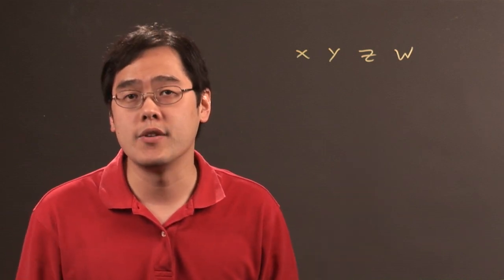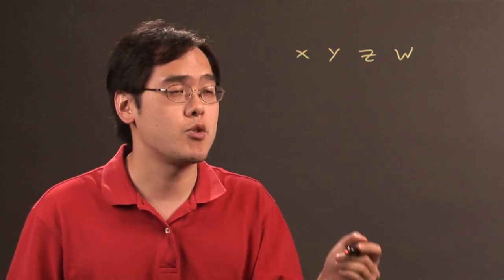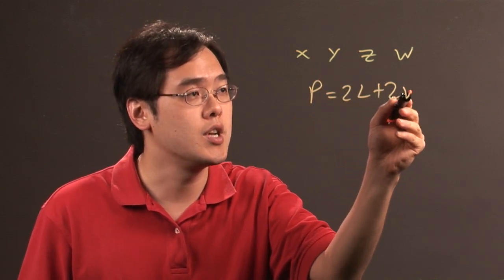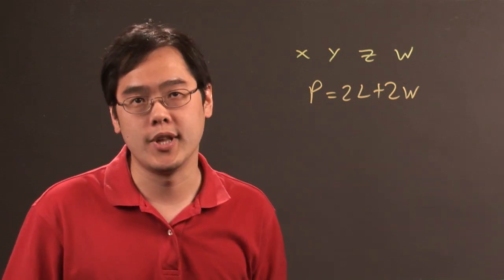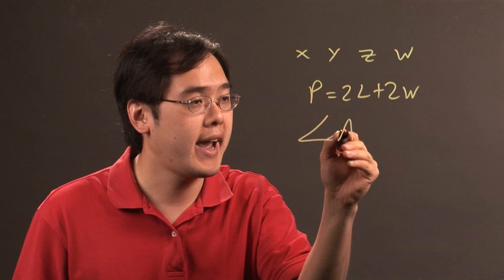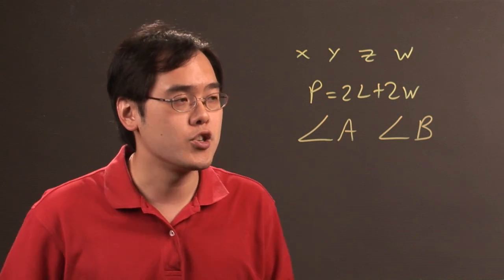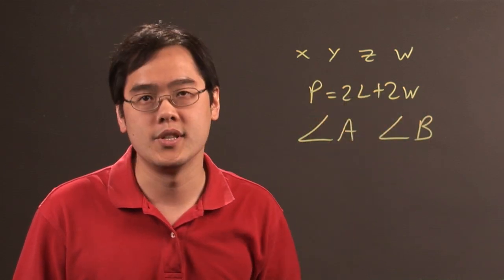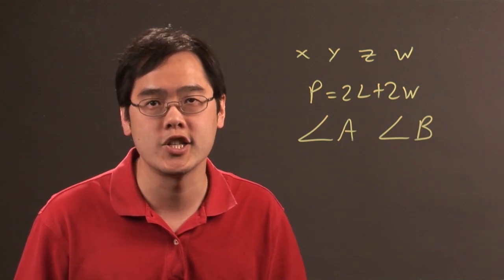Why Capital Letters Are Not Used in Algebra Equations : Algebra Lessons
Capital letters are typically not used in algebra equations for a few different reasons. Find out why capital letters are not used in algebra equations with help from a longtime mathematics educator in this free video clip.